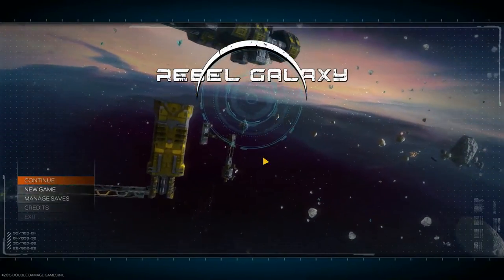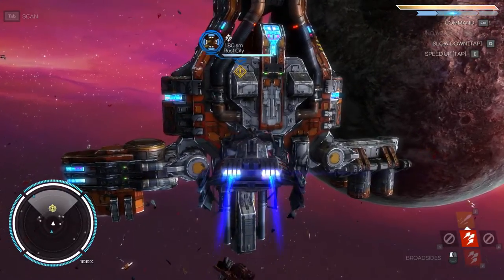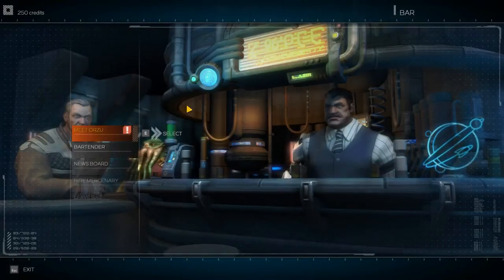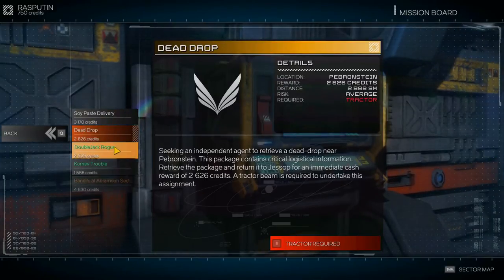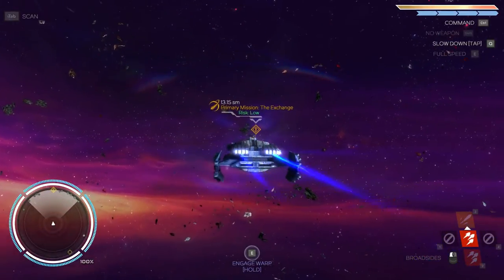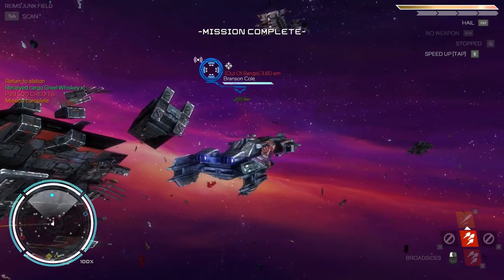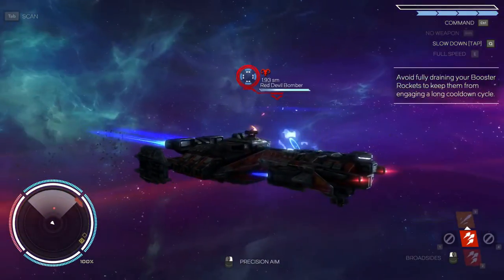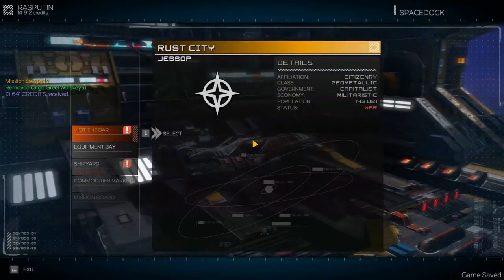Let's Play Rebel Galaxy Gameplay Ep. 1 - Space Cowboy - Walkthrough Playthrough PC HD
Let's Play Rebel Galaxy Gameplay Ep. 1 - Space Cowboy - Walkthrough Playthrough PC HD with KartGaming! In this Rebel Galaxy let's play we'll explore the universe, mine asteroids and kill space pirates! We'll do a walkthrough of the early Rebel Galaxy missions, checking out the tutorials as we go!

Rebel Galaxy is a swashbuckling space adventure, with action-packed combat, exploration, discovery, trade, and “negotiation” with the outlandish denizens at the edge of the known universe.

As the commander of an immensely powerful star destroyer, you’ll battle pirates, explore anomalies, befriend aliens, scavenge battle wreckage, mine asteroids, and discover artifacts. Choose your path as a roguish do-gooder, crafty space-trader or power-hungry privateer – or maybe a little of each! Buy larger and more powerful craft with your hard-earned credits, and outfit them with a variety of wicked weapons and defenses. Set in a galaxy of fantastic sights, and secrets to be found, Rebel Galaxy is above all a space epic of adventure, exploration, and combat.

The edge of the universe is a pretty dangerous place, so watch your back.